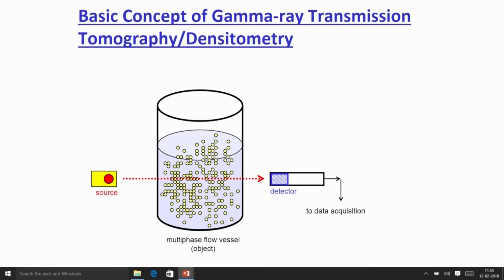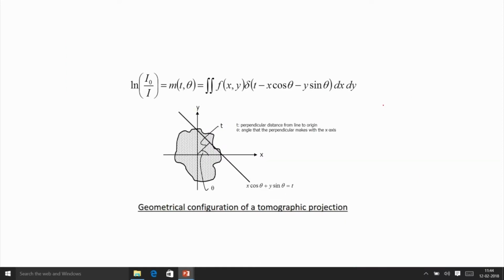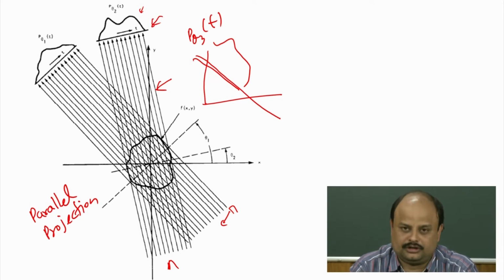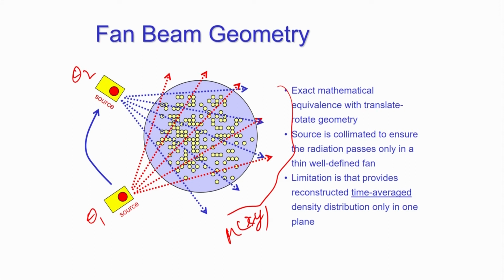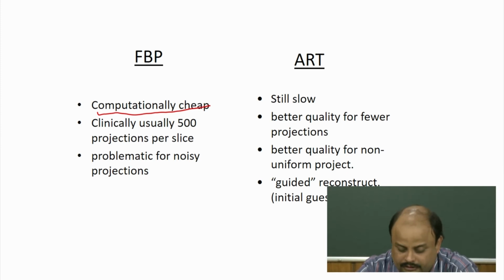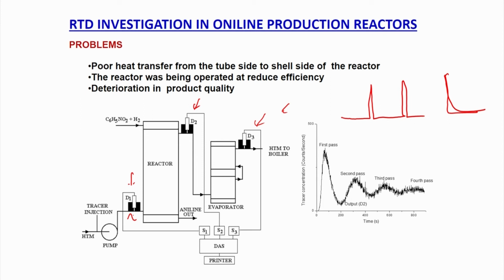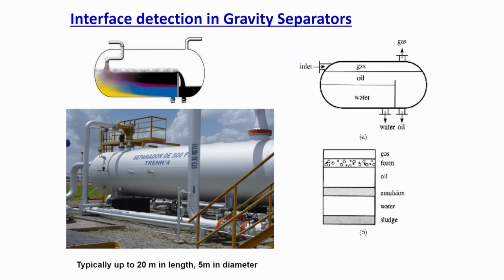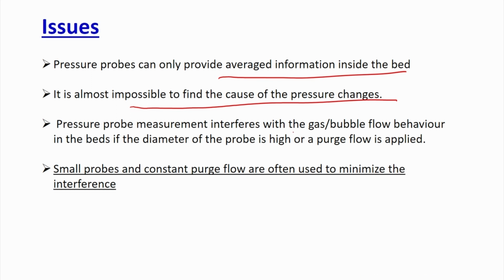Lecture 11- Gamma-ray and X-ray Tomography, MRI